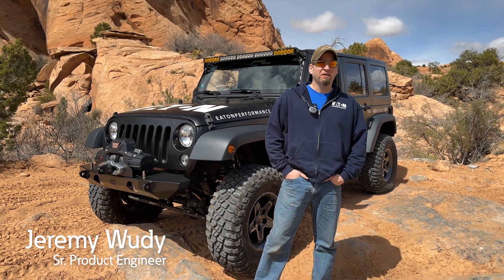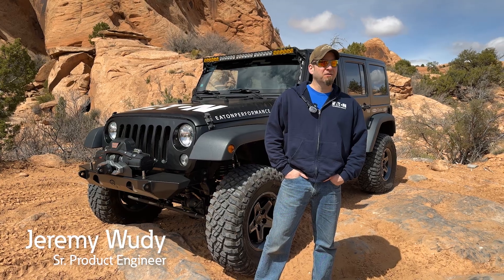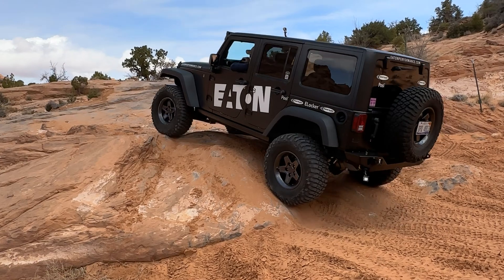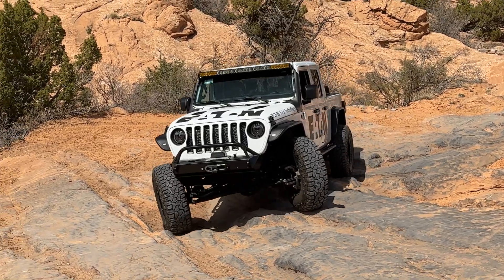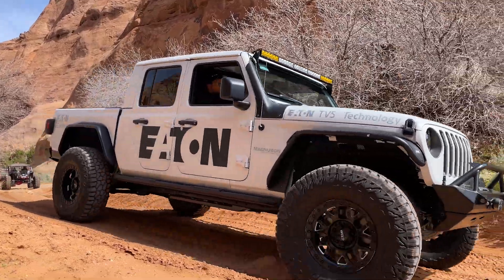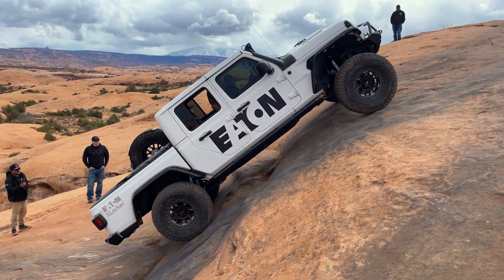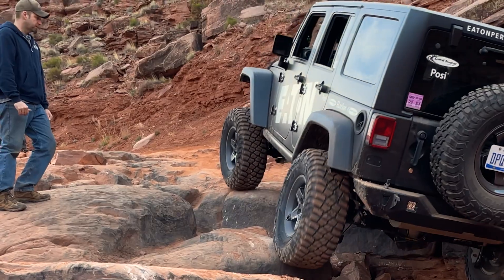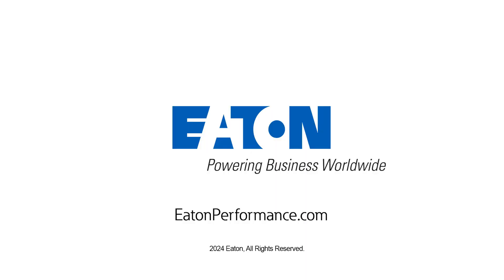How To Use An ELocker When Rock Crawling | Eaton Performance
Join the Eaton Vehicle Dynamics Team as they offroad through Moab, Utah, and put their ELockers to work.

The Eaton ELocker is an electronic, selectable differential designed for drivers that need traction on-demand. At the flip of a dash switch, drivers can go from open to 100-percent locked. A second flip of the switch deactivates the unit to resume normal driving. The ELocker is the most reliable on-demand differential, featuring selectable operation and net-forged gears for added strength.

While driving under normal conditions, the ELocker electric locking differential performs as an open differential. If an obstacle is encountered – a rocky trail, muddy ditch or other challenge – the driver turns on a dash switch to activate the unit. The electromagnetic mechanism then locks, capturing 100% of the available torque and sending it equally to both wheels. A second flip of the switch deactivates the unit to resume normal driving.